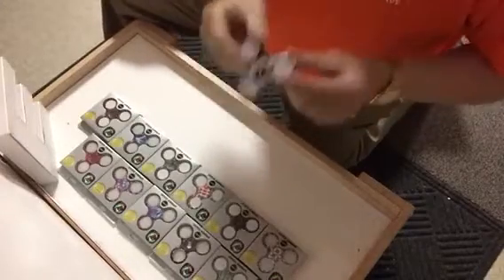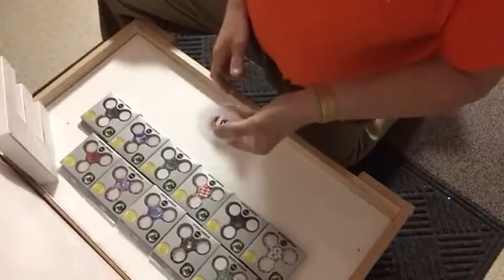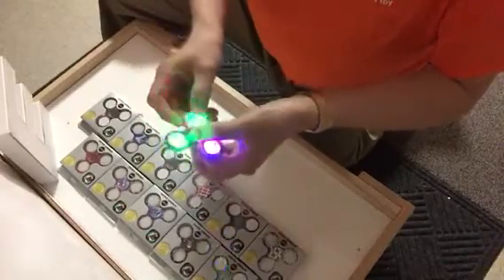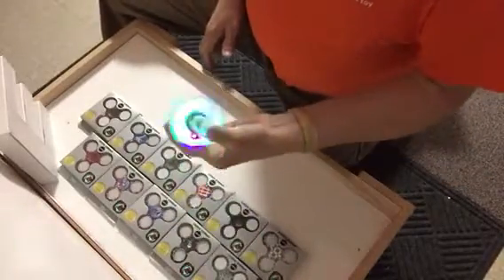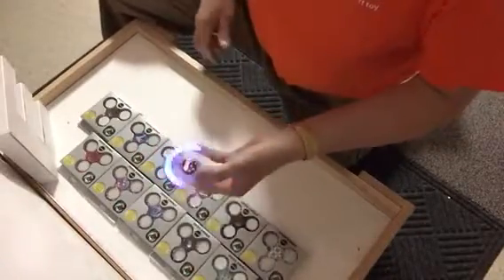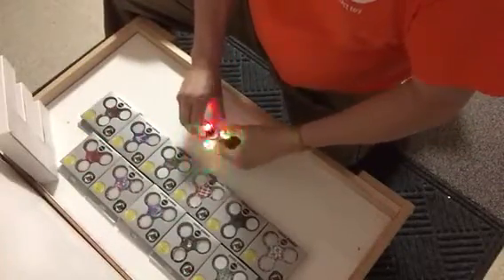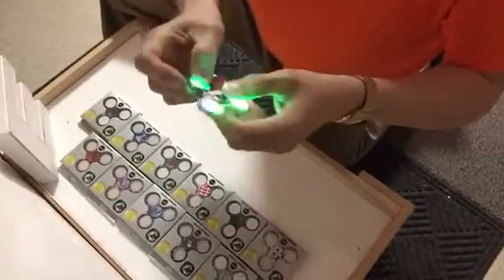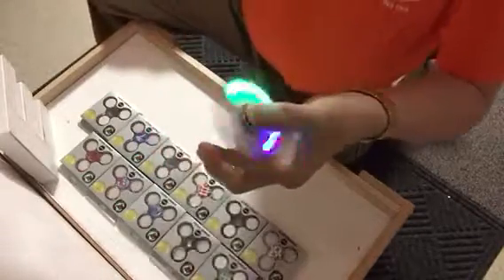Spinner Squad Light Ups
Now improved and even better. Best on the market.